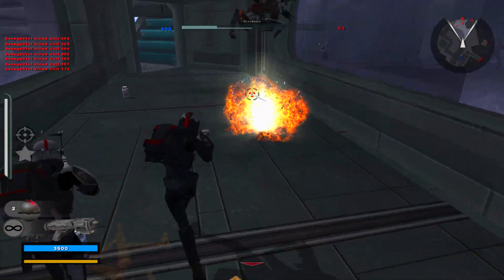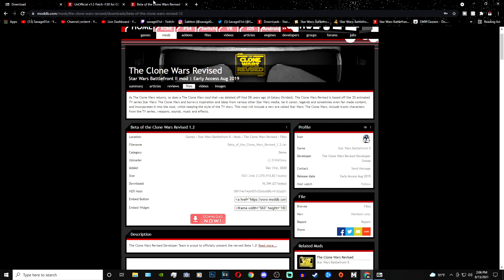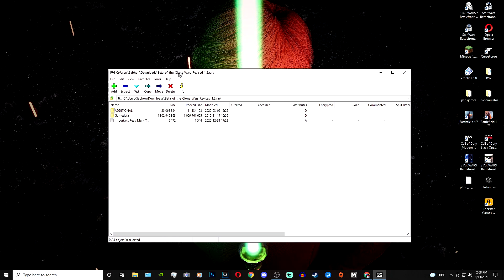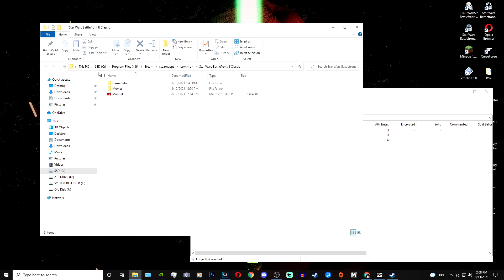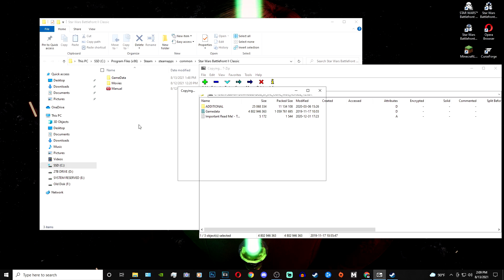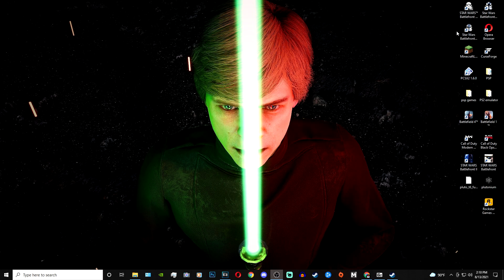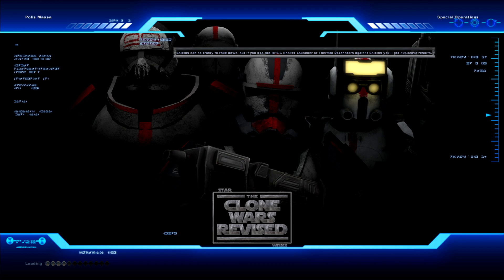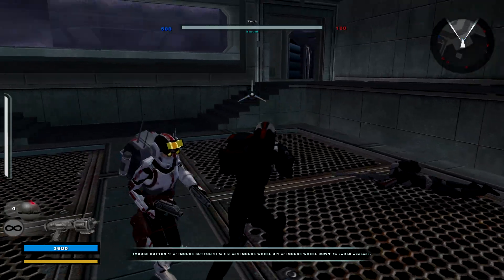How to Play THE BAD BATCH MOD - Star Wars Battlefront II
Mod Team's description
The Clone Wars Revised is based off the TV series Star Wars: The Clone Wars. This mod will include a new era called Star Wars: The Clone Wars, include iconic characters from the TV series, weapons, sounds, music and effects.